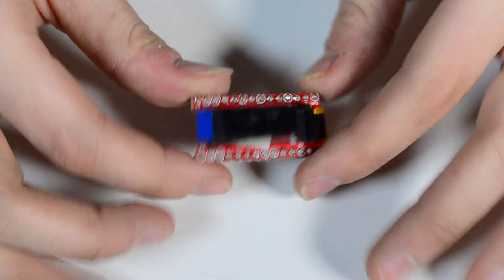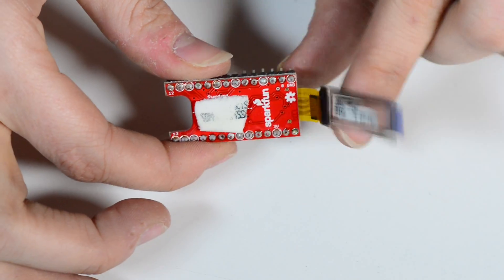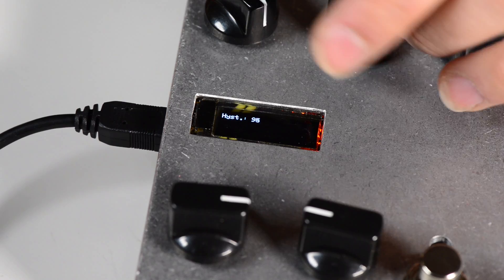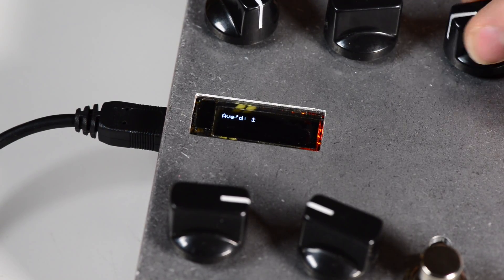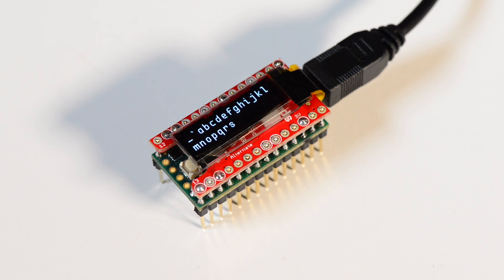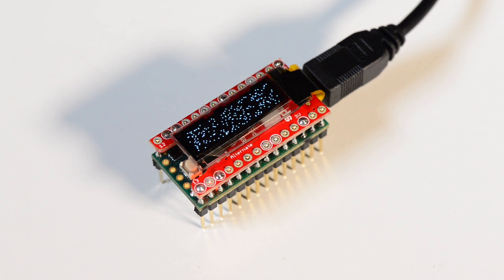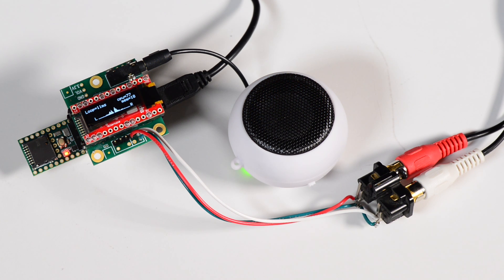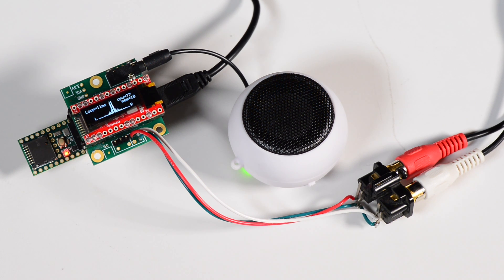Teensy View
The TeensyView is an SSD1306 128x32 OLED screen breakout designed for the Teensy 3 and is great for displaying debug information and visualizing data. This board is great for adding a display to your projects. It is compatible with the Teensy LC, 3.1-6, Audio Board, Prop Shield, Prop Shield LC, and XBee Adapter. We've provided an extensive hookup guide with several examples.